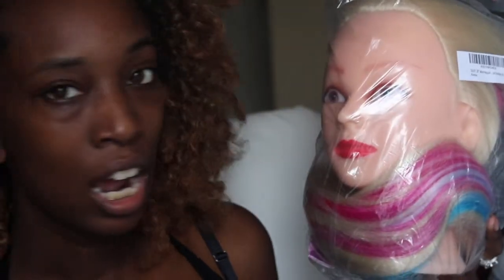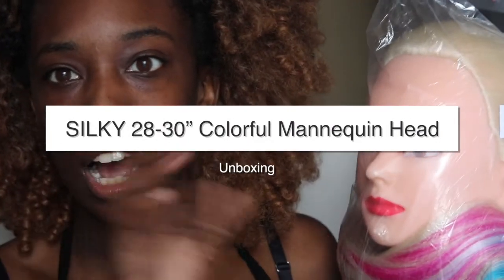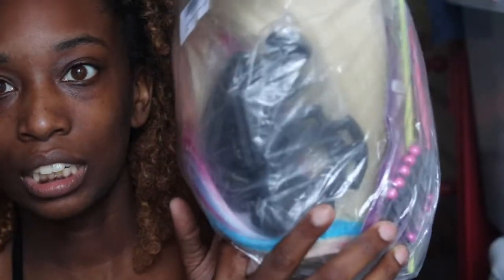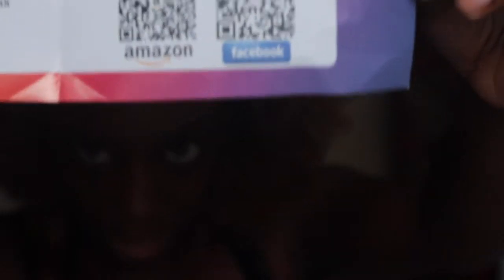SILKY 28-30” Colorful Mannequin Head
CLICK THE LIKE TO DOORDASH FOR WHENEVER HOME AND WANT FOOD AND DONT WANT to LEAVE THE HOUSE

SAVE $10 OFFBYUSINGDISCOUNT CODE(HTOWN713)FOLLOW@BOSSXTEND FOR BUNDLES STARTING AT $49 100% VIRGIN GRADE 7A & 8A HAIR HOME OF THE BEST HAIR SALES EVER